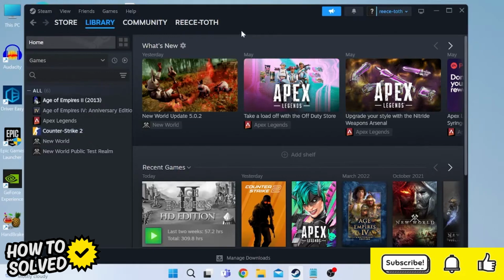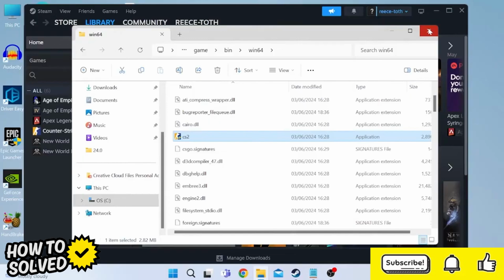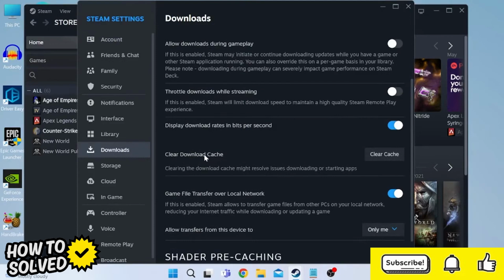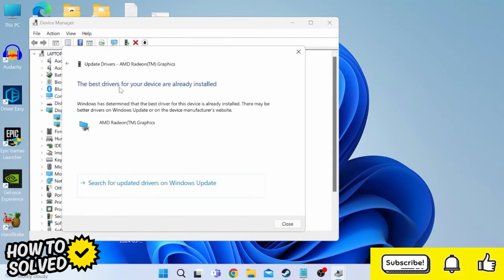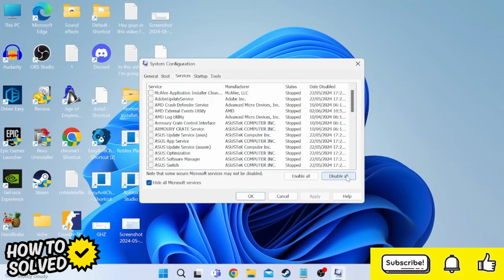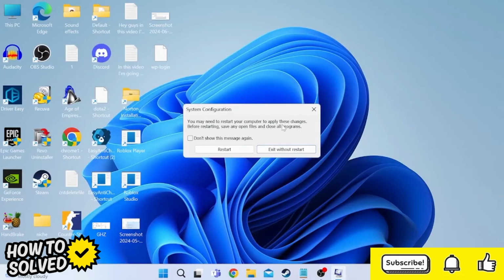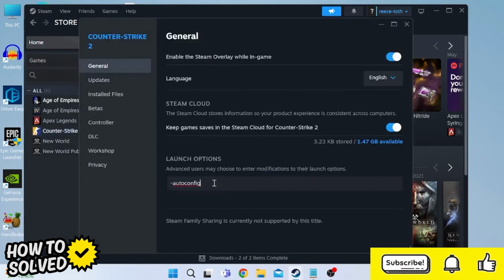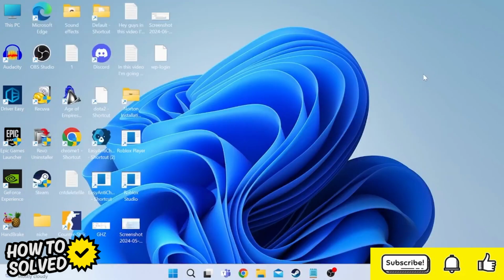[Easy Fix] Counter-Strike 2 Not Launching on Windows 11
In this video I will show you how to [Easy Fix] Counter-Strike 2 Not Launching on Windows 11